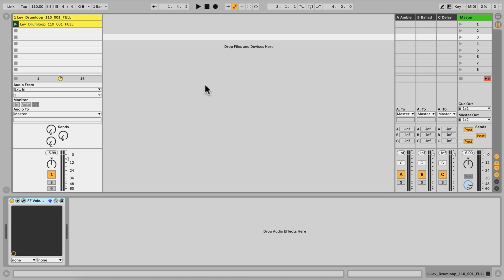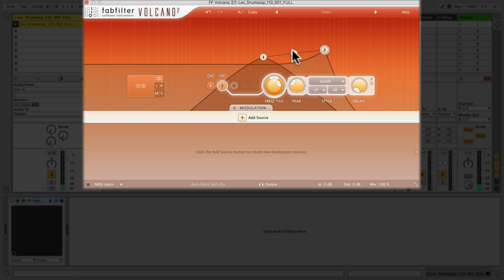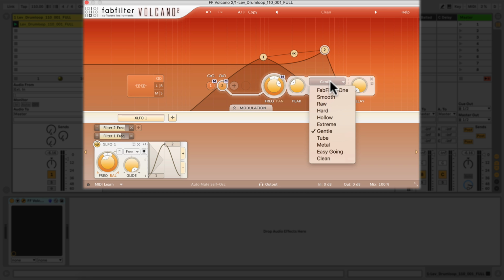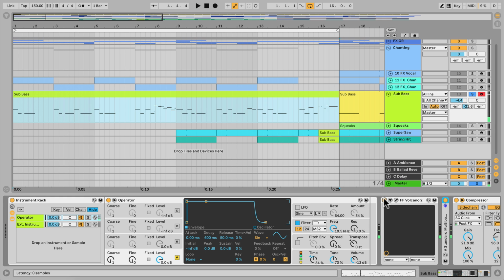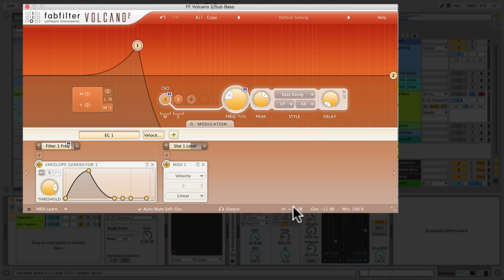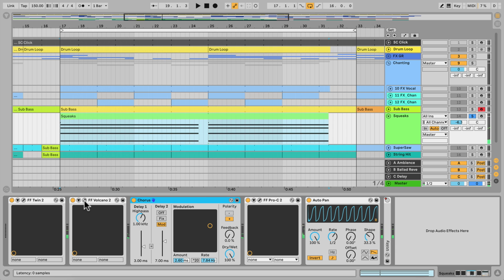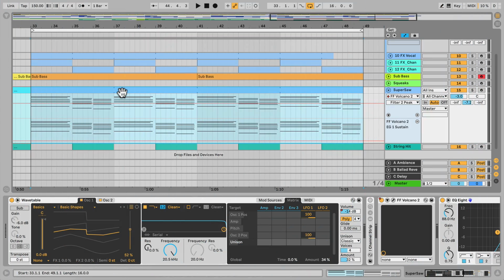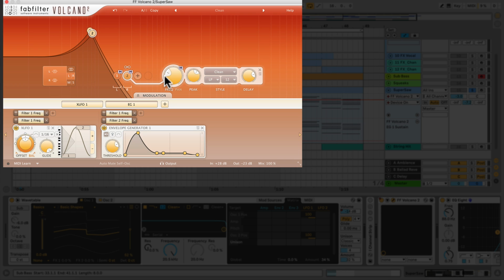3 Crazy Filter Sound Design Tricks – FabFilter Volcano 2 Filter Tutorial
In this tutorial video Ableton Certified Trainer, Merlyn Silva, shows you 3 crazy uses of the FabFilter Volcano 2 filter plugin.  Discover what makes this effect one of the most advanced filter plugins available.

1:50 Introduction to Volcano 2

Volcano 2 has FabFilter’s stellar “what you use is what you see” interface design.  The GUI isn’t cluttered with a bunch of things you won’t use.  It starts clean and simple, then you can add filters using the + buttons.  You can drive the filters using input gain, then tame the levels back down with output gain.

Once you’ve activated more than one filter, you can link them together and rearrange their routings for all kinds of modular mayhem!  You can even add a delay to one side for a widening haas effect.

In the modulation area, you have tons of powerful sources to play with from XLFOs to envelope generators/followers, and even MIDI-triggered options.  This is where the magic really happens in Volcano, due to the extensive modulation options.

5:01 Creating a Dubstep Driven Filter Bass

Merlyn starts things off by showing how you can create a whompy, modulated dubstep bassline.  He uses the input drive to get some warm, gritty harmonics out of a lowpass filter, then maps in some multi-layered modulation with an envelope generator and velocity responsiveness.

7:35 Making Scratching FX

Unique special effects are Merlyn’s specialty.  He’s a wizard of sound design, and the creator of our advanced Glitches and Grains Granular Sound Design Course here at Warp Academy

In this example, 2 filters are used (a bandpass and a highpass) with 3 XLFOs in Volcano.  Merlyn uses some complex modulation routings to mangle things up in the most interesting way.  This setup takes a very plain input sound and turns it into a percussive, polyrhythm scratching effect that perfectly compliments the track.

9:32 Building LFO Chords

In the third example, you learn how to make some exciting LFO chords.  These go beyond the standard LFO chords you hear in future bass music, and tap into heavy-duty modulation options in Volcano.  2 lowpass filters create the core of the sound, routed to the left and right channels, and then the useful delay function is used to create a wide haas effect.  The whole sound is modulated by an XLFO with a layer of extra modulation from an envelope generator.